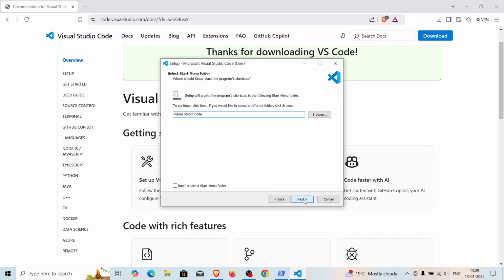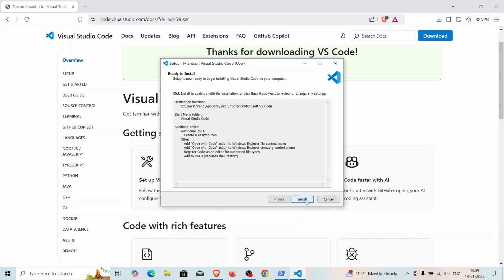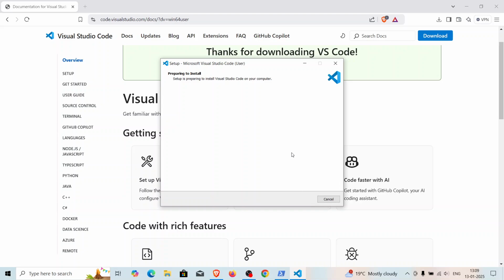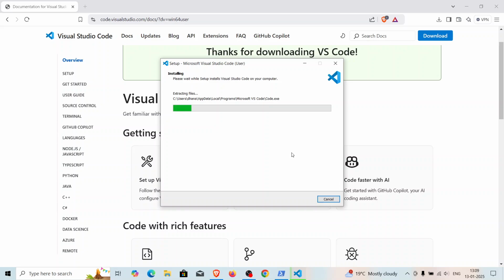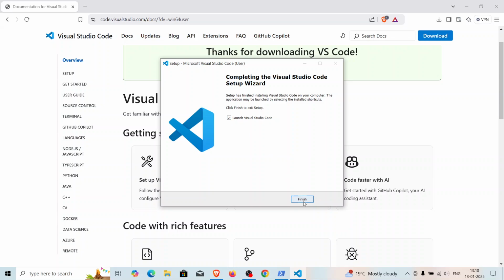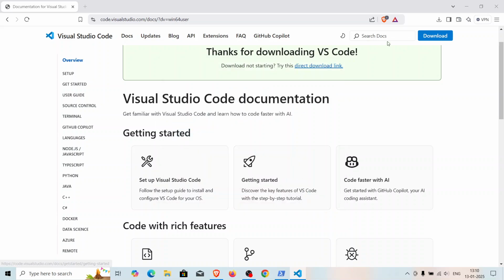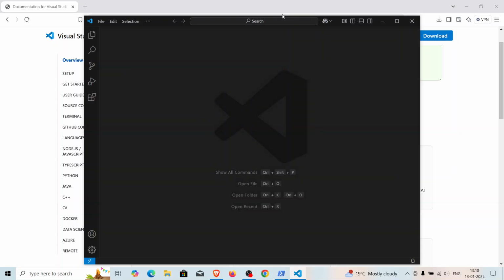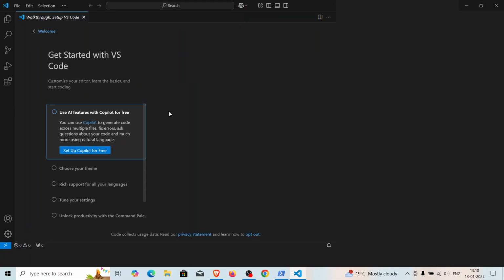VSCode installation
VSCode installation on windows 10